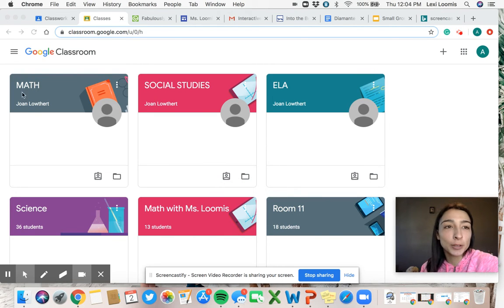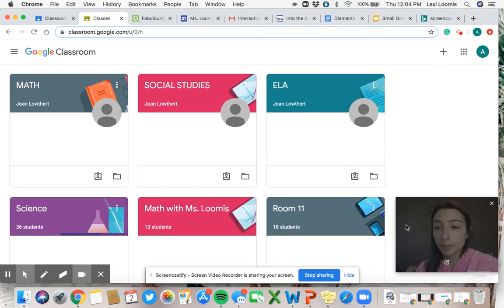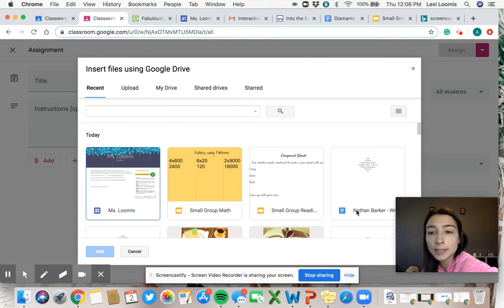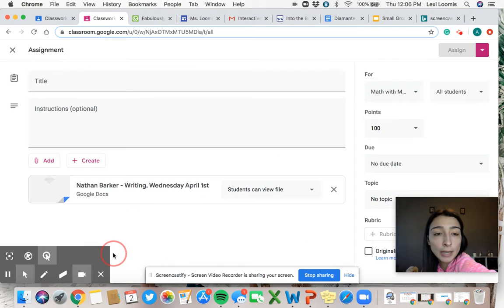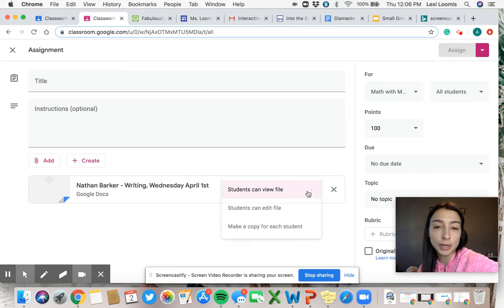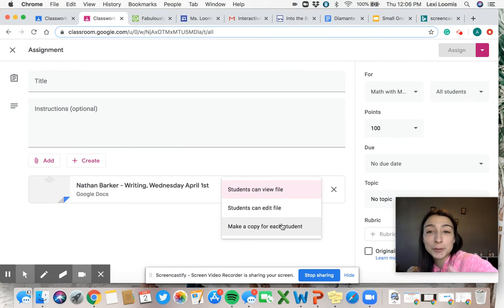Screen Castify / Google Hangout